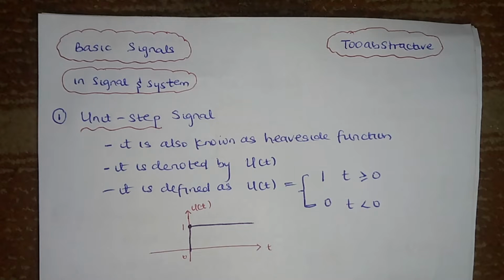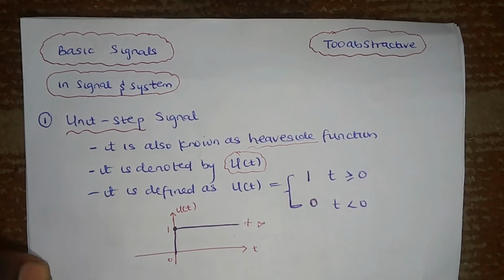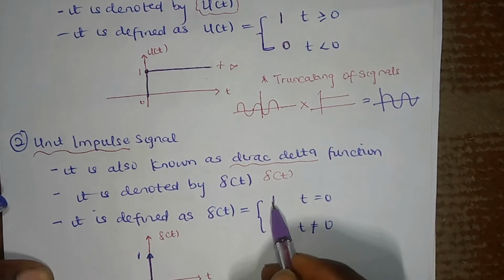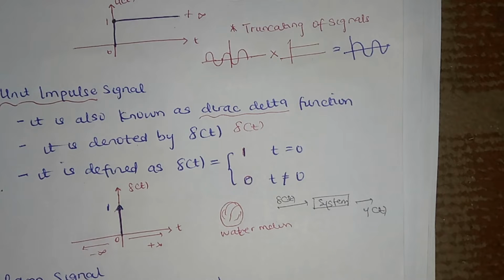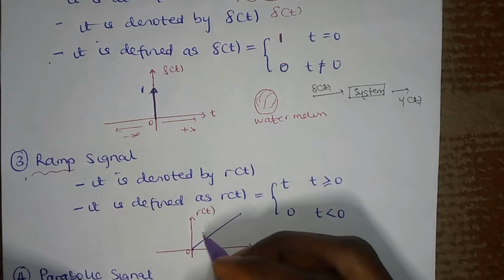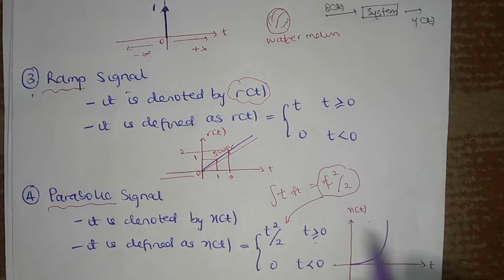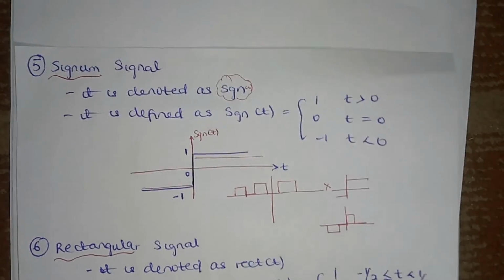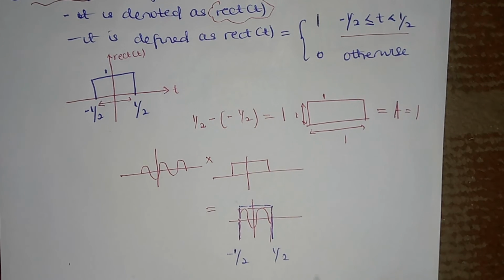Basic Types of Signals In Signal and System Explained | Unit Step, Impulse, Ramp, Parabolic, etc.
In this video, basic signals in signal and system such as Unit step, Unit Impulse, Ramp signal, Parabolic signal, Signum and rectangular function were discuss with a use case of each.

- The Unit Step is often used for the truncating of signals

- The Unit Impulse is used to identify the response of a system just as you tap a watermelon to see if it is good without having to damage it.